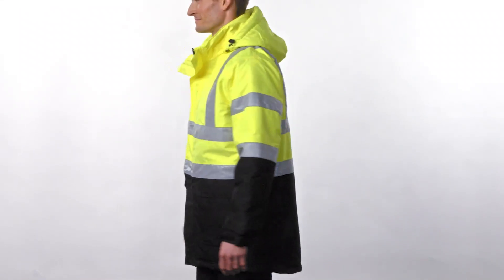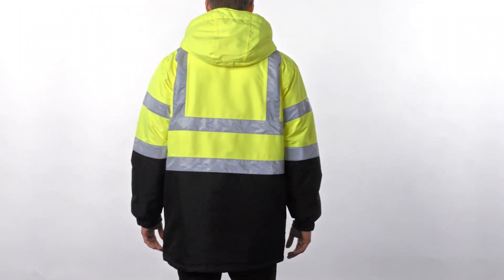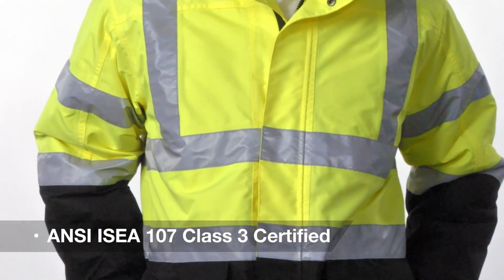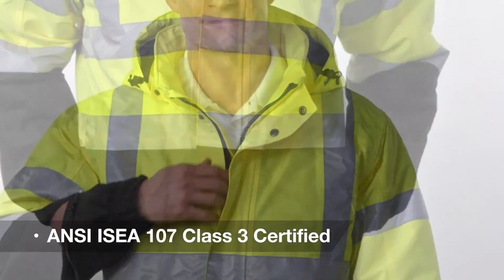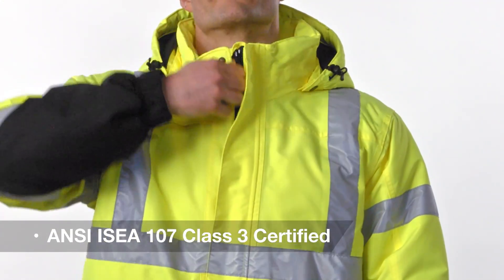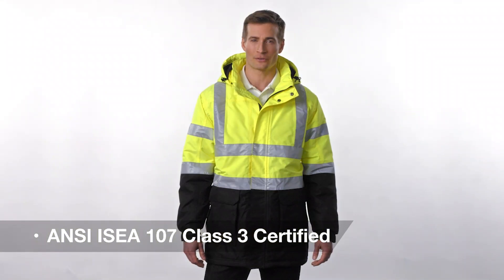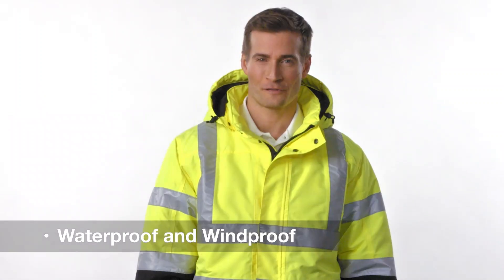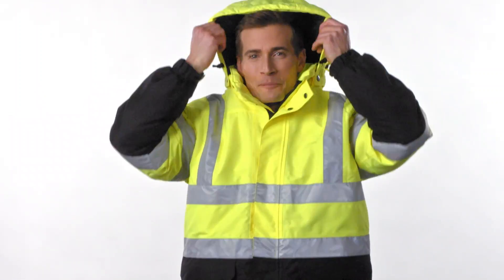Custom Logo J799S Port Authority® ANSI 107 Class 3 Safety Heavyweight Parka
To order the Custom Logo J799S Port Authority® ANSI 107 Class 3 Safety Heavyweight Parka with 'Your' logo, please call